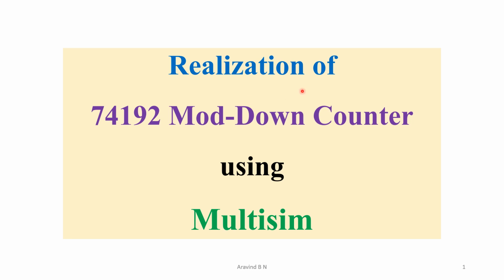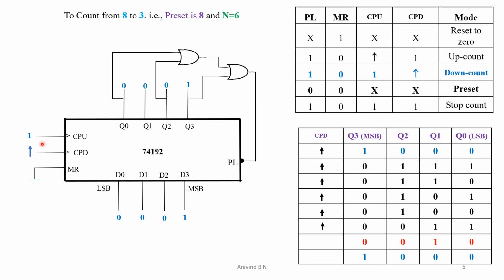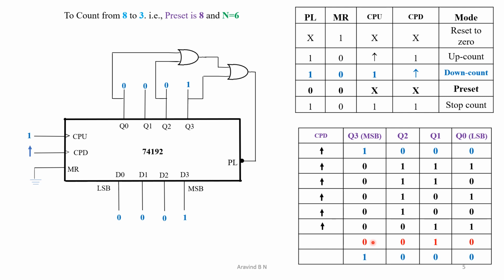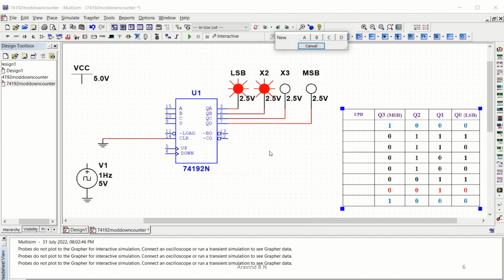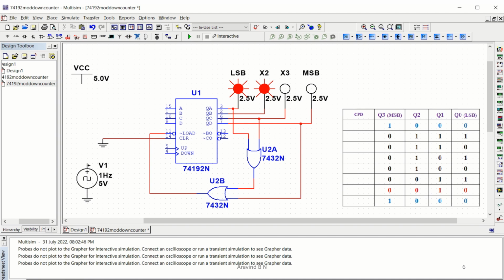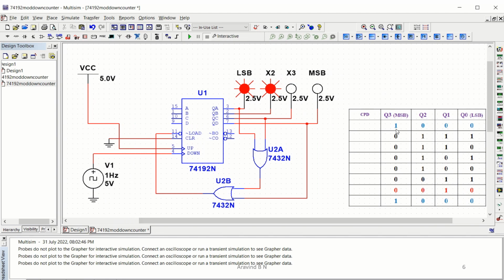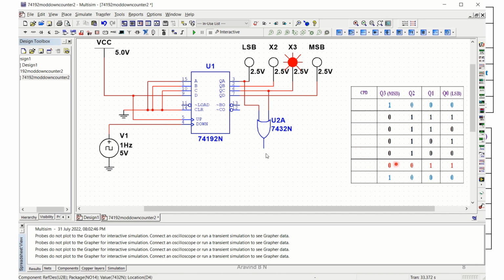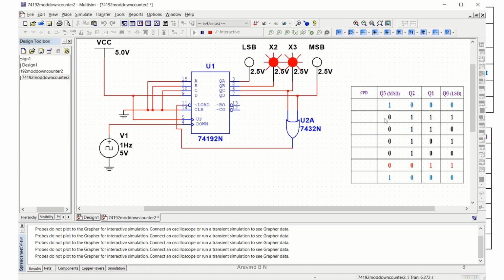Multisim_74192 Mod Down Counter Design